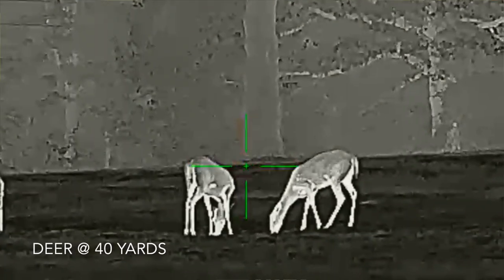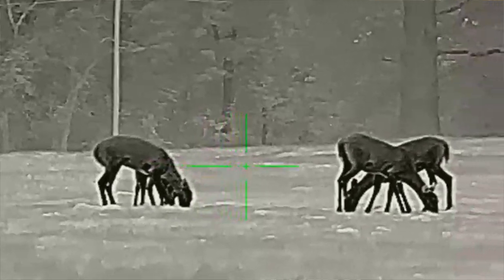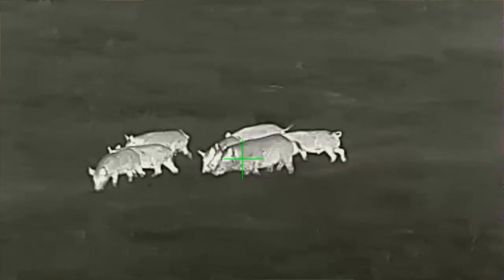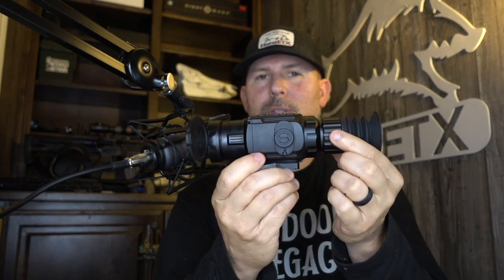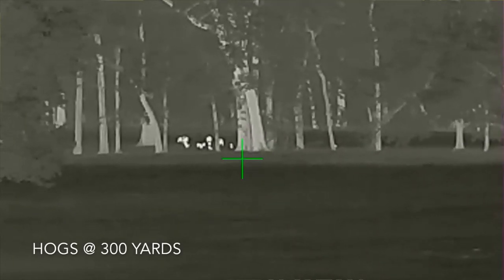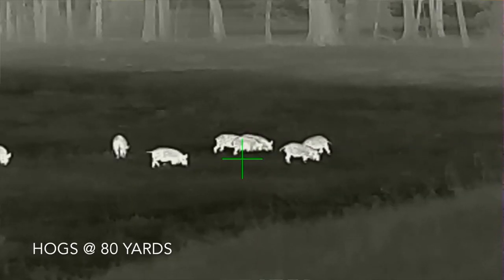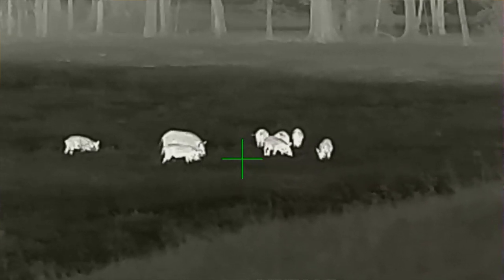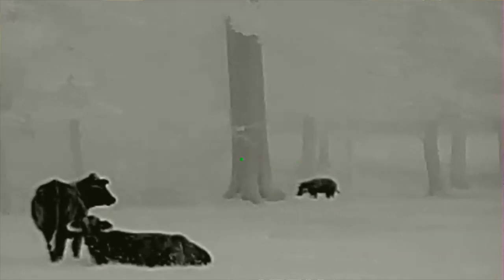Bering Optics Super Hogster **REVIEW**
Reviewing one of the most exciting thermal scopes to hit the market during 2020, the Bering Optics Super Hogster.  This small in size thermal weapons sight bring great picture image and base magnification that's perfect for whatever you're night hunting.

HansETX Merch

Bering Optics Super Hogster Specs

* 384 x 288 Resolution
* 2.9x – 11.6x Magnification
* 50 HZ Refresh Rate
* Rechargeable Battery Pack
* Internal Video Recorder
* Objective Lens Focus Adjustment
* 12 Microns
* Battery System: 2 CR123 Batteries (4 Hours)
* Multiply Color Palettes
* Price $3,120.00
Friends of HansETX

* The Late Night Vision Show YouTube Channel
* GunsNChickenStrips YouTube Channel
* TxBaconTech YouTube Channel
* ETXHooligan YouTube Channel
* AJTX Knives: Instagram @ajtxknives

My journey into wild/feral hog hunting started like many others living in rural communities.  I didn't start hog hunting for fun or sport... I did it because I had to.  My father-in-law started me on this path several years ago when he asked me to help out with a problem.  You see, hogs cause millions of dollars of damage and destruction each year in rural communities and our situation was no different.  Hogs were destroying our land, our family's land, and the land our family tree farming business.  The vast majority of hunting videos that you see on this channel are hogs, boars and sows, taken from family land... this problem is personal for me.  We have had hogs come as close as 20 feet from my front door, and having 2 small children at home and knowing how aggressive and dangerous hogs can be, getting rid of the problem was a safety concern.  This is why when people ask how I got into hog hunting... my answer is always "I didn't get into it because I wanted to, I started doing it because I had to!".  It's a personal fight and struggle...

Coyotes and Predators, similar to hogs, cause financial stress for many families in rural communities. Coyotes kill livestock, plain and simple.  Ranchers have battled coyotes killing cattle since the early days of ranching and it costs them dearly.  Cattle ranching is a business, the cows aren't pets, every time they lose a calf to a coyote those families lose a paycheck.  Cattle ranchers hate coyotes just as much as Farmers hate hogs!  I hunt coyotes to protect the livelihood of my friends and neighbors that depend on their cattle business to feed their family...

Next week it's back to more Thermal Hog Hunting right here in East Texas with the Pulsar Thermion XG50 and coming soon is my full review of the AGM Taipan Thermal Monoculars.  Thank y'all for watching!

-Hans